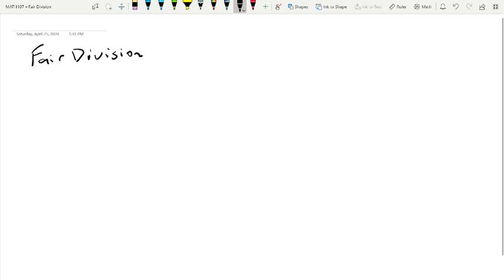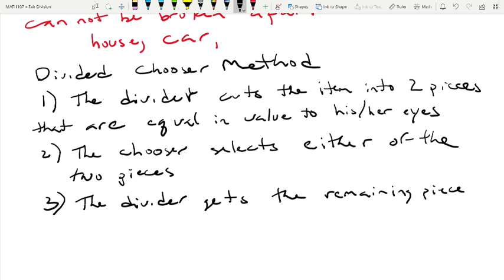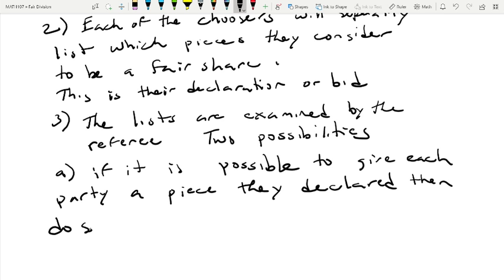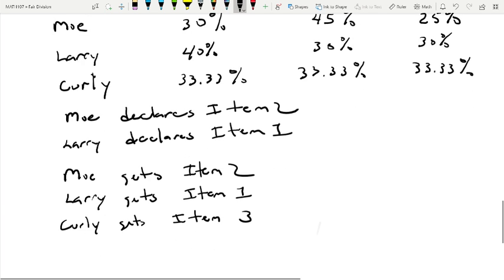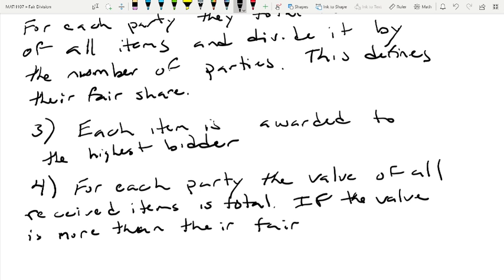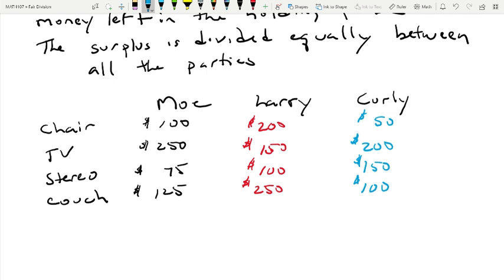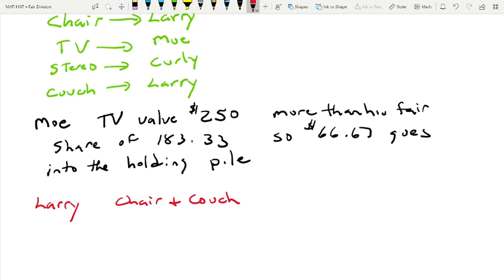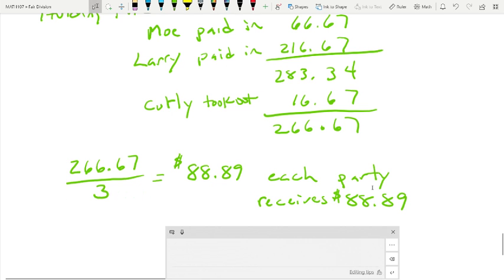MATH107 Fair Division